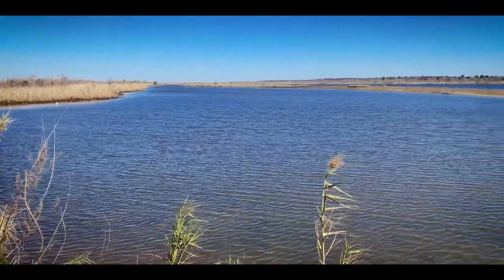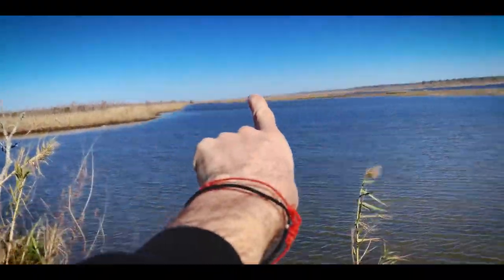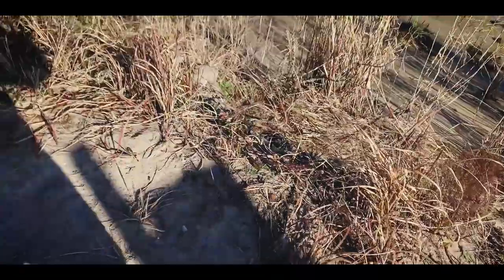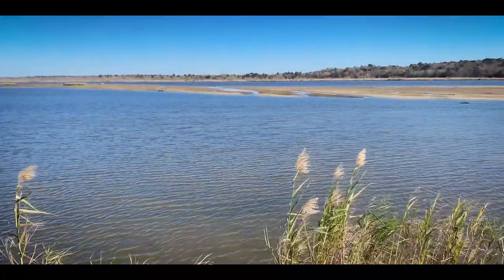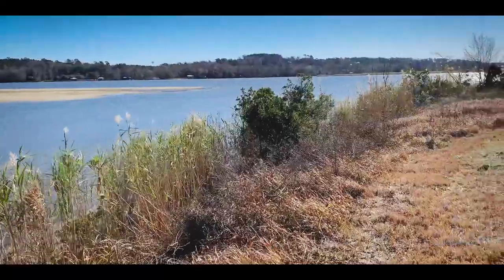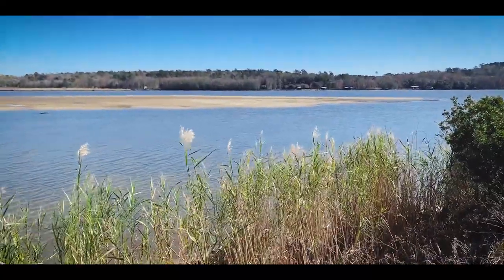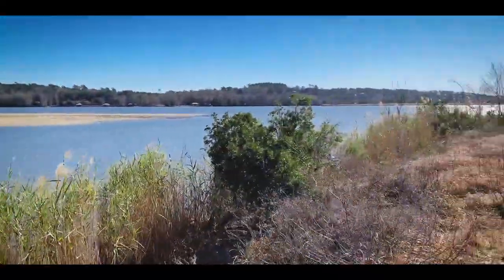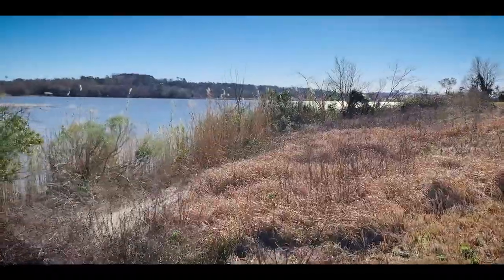Checking out the Alabama Red Bellied Turtle!!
Visiting the 5 Rivers Delta Center and Dauphin Island Sea Lab, i was able to see some species endemic to the Mobile drainages of Alabama

Big thanks to Aquascape, The Turtle Room, Robb Herrington, Matthew Hills, Nhi Ho, Charlie Moore, The Turtle Room and Patreon members: Robert Brem, Katja Petrovic, Teiryn, Matthew, Robin Brashear, Decompression Stop, Mark Sakaarson, Davis M Benn, Zoran Vukadinovic, Leaf Mimic, and Ed H West. Thank you for your support!

Redbelly cooter, musk turtle, diamondback terrapin, softshell turtle, alabama